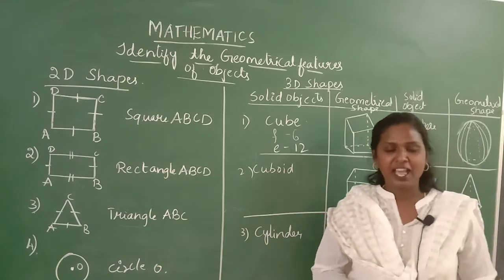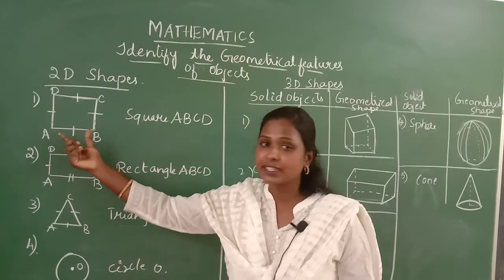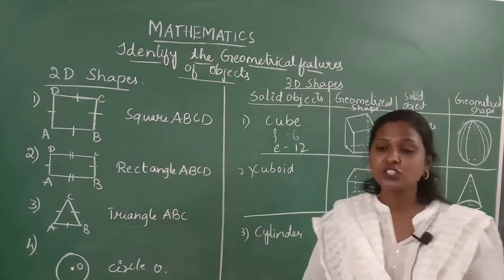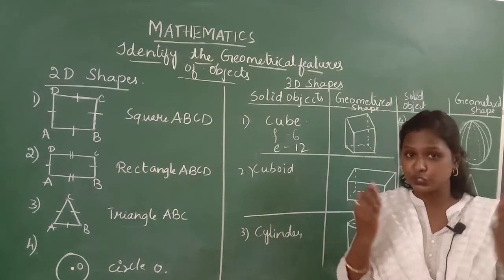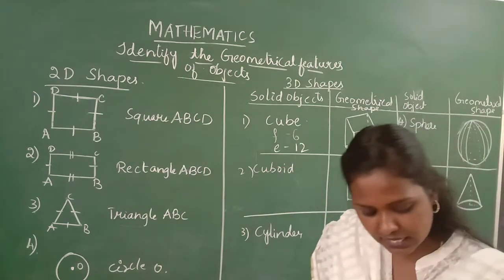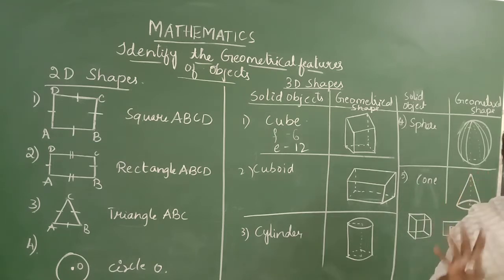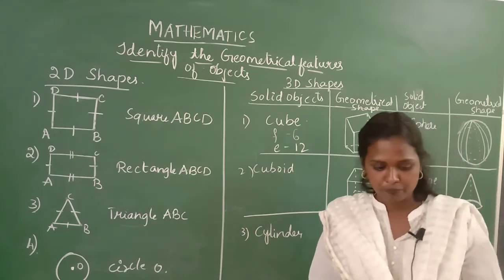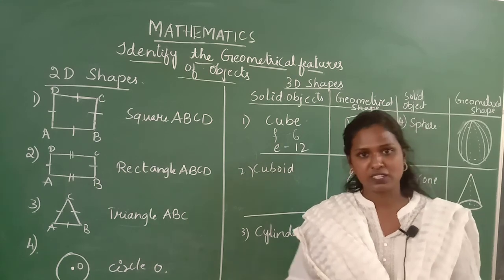difference between 2D and 3D shapes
2D and 3D shapes